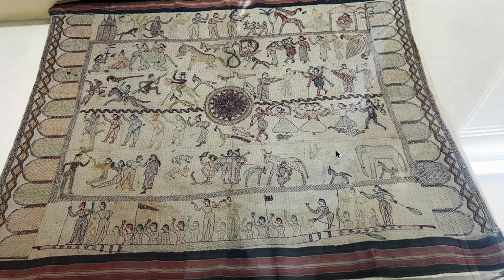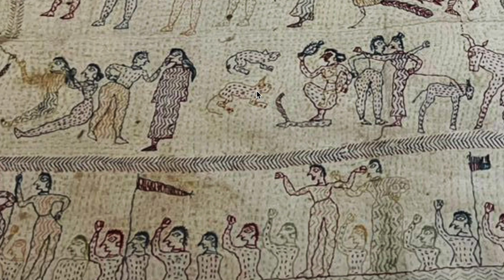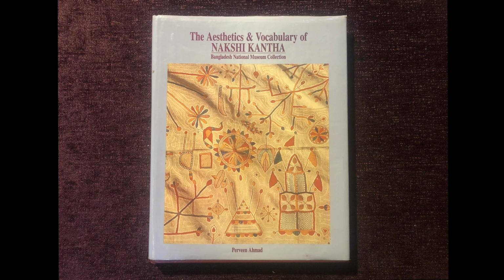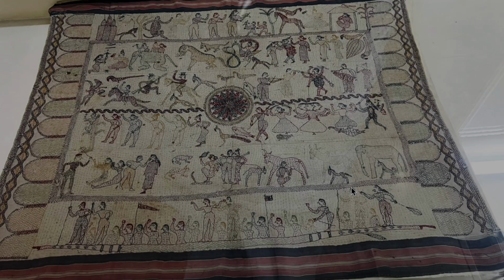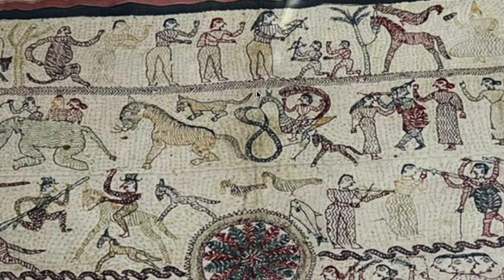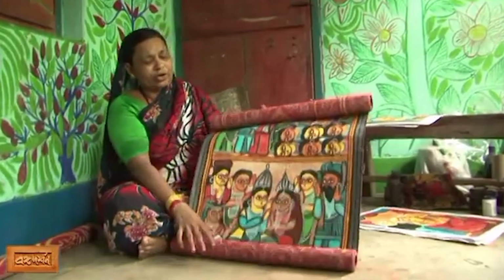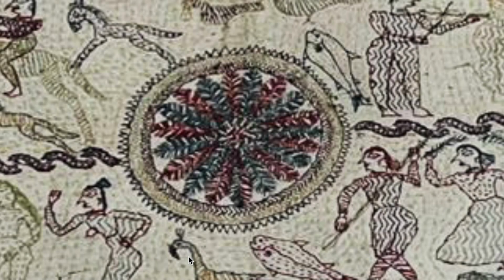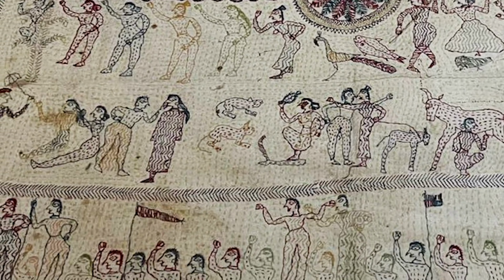Threads of Tales - Jamalpur nakshi kantha, 1925 | Bangladesh National Museum Collection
Text by Parveen Ahmed as published in 'The Aesthetics and Vocabulary of Nakshi Kantha' (1997)